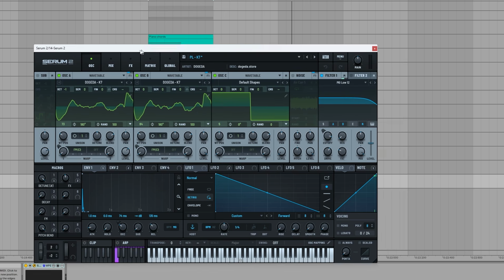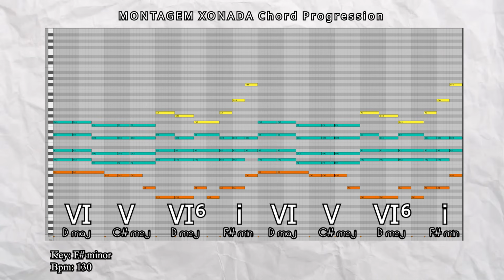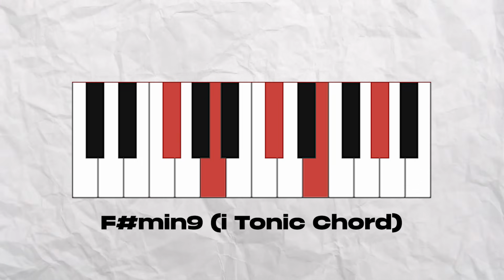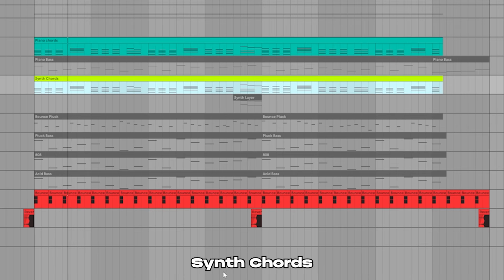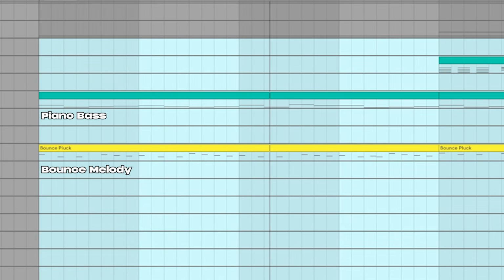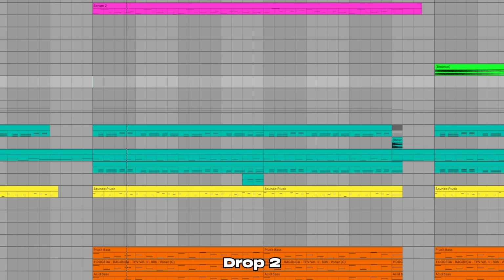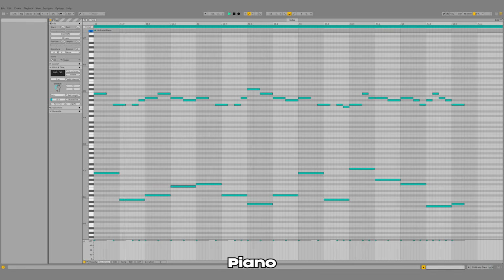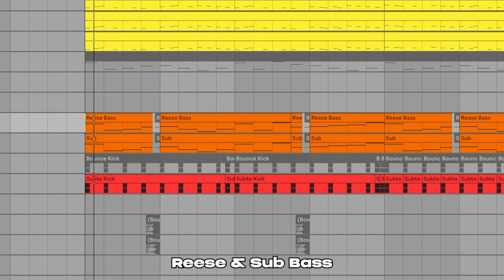creating PHONK like MONTAGEM XONADA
This video will show you music producers how I make a FULL song like MONTAGEM XONADA!

Timestamps
0:30 Sound Selection
1:38 Chord Progression
3:44 Drop Preview
4:52 Song Breakdown